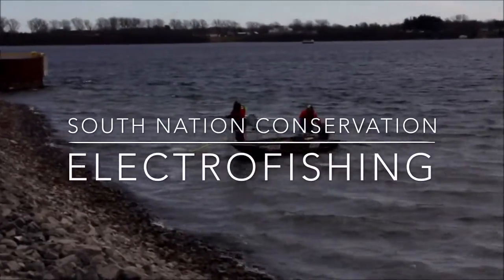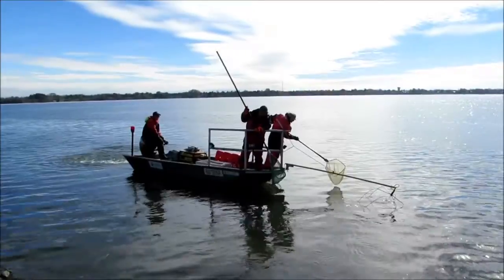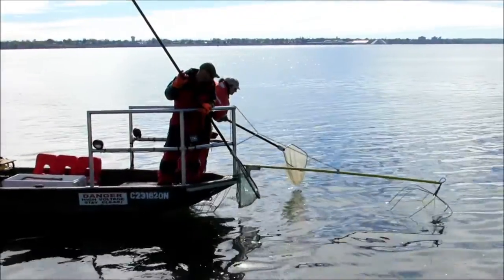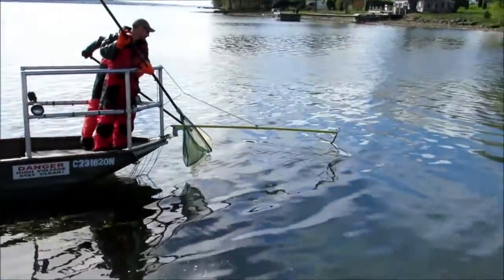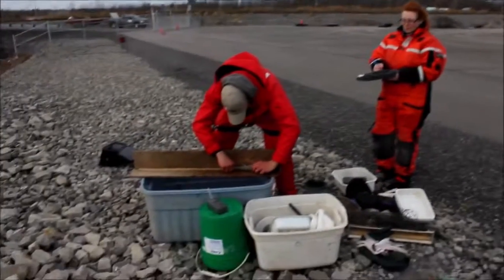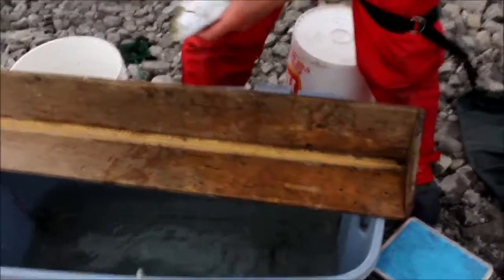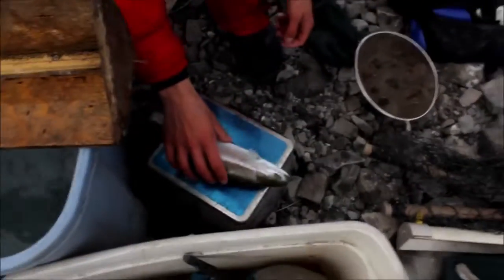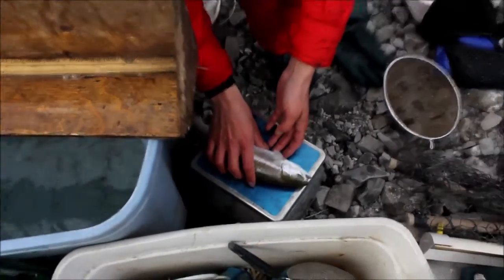Electrofishing With South Nation Conservation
Electrofishing uses electricity to temporarily stun fish so that researchers can capture them with a net.

Electrofishing is a common scientific survey method that is used to sample fish communities and populations to collect data on fishery health, fish abundance and species compositions.
South Nation Conservation uses this data to complement long-term monitoring efforts and collaborative studies that ensure the health of the fishery and individual fish over the short and long-term.